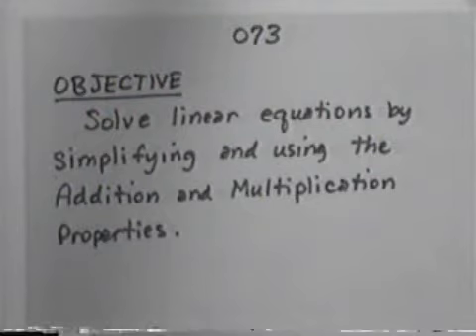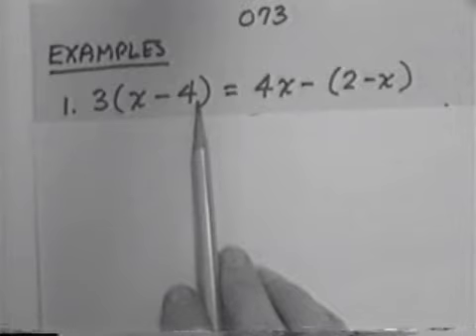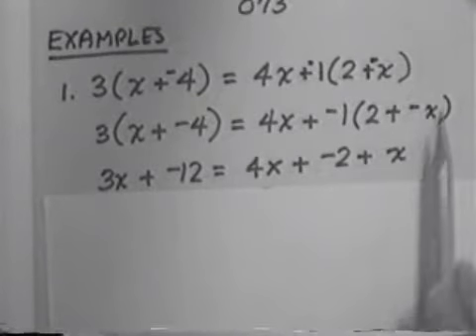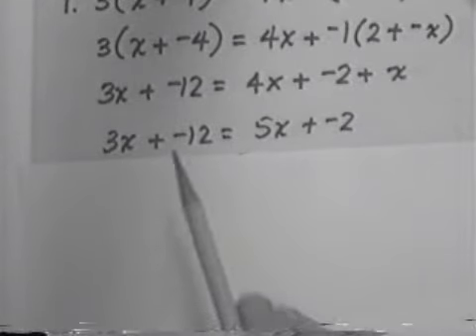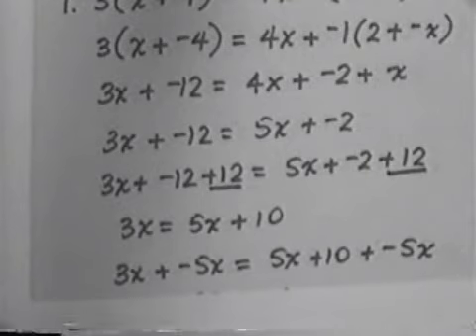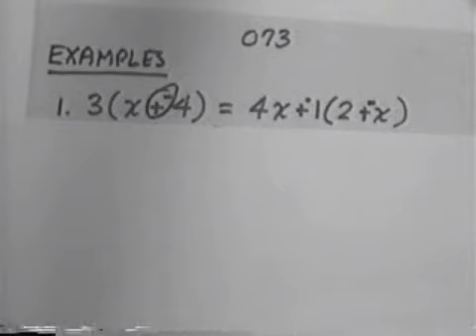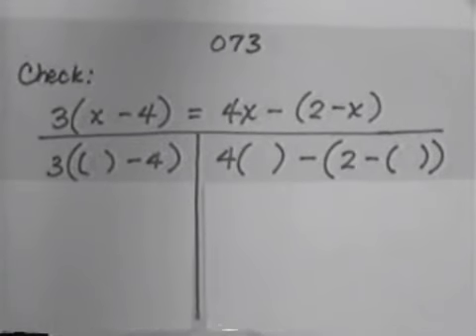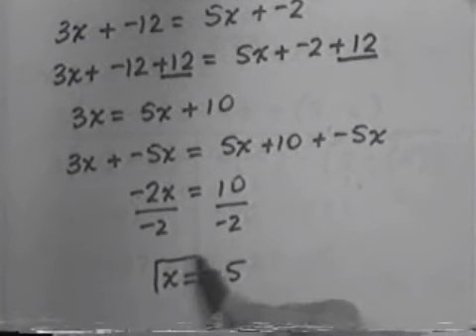Solving Linear Equations with Fractions Pt1